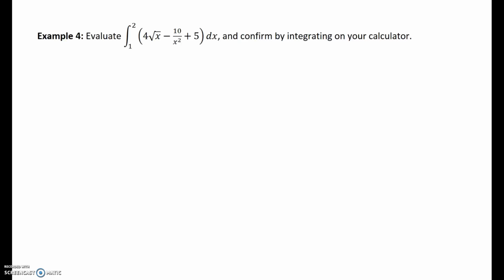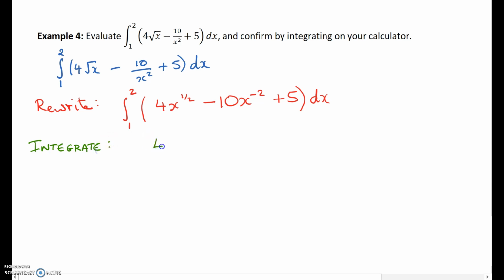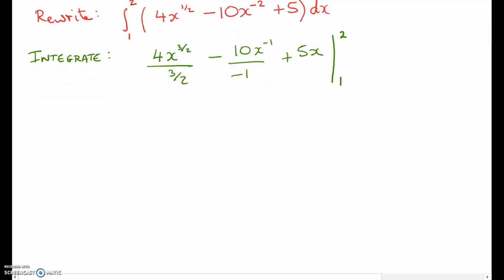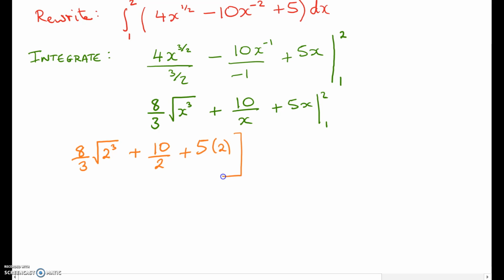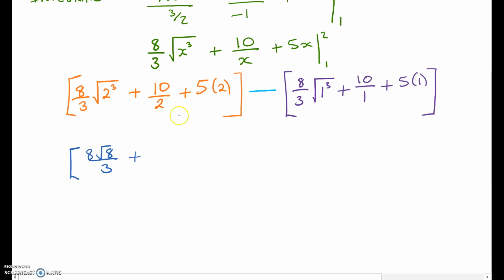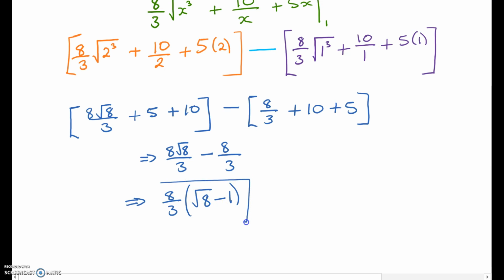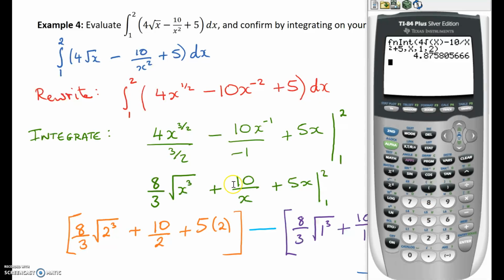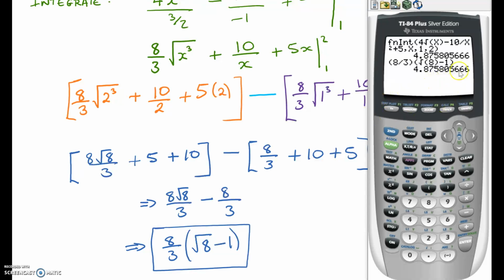Definite Integration of Radicals and Reciprocals